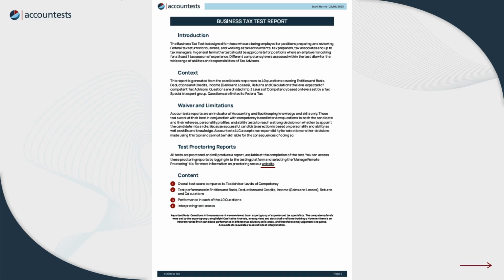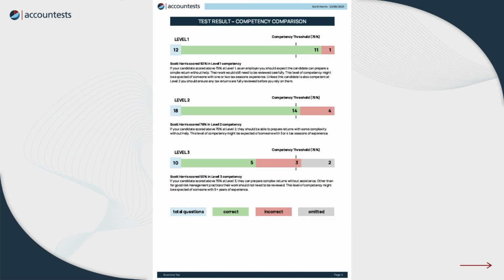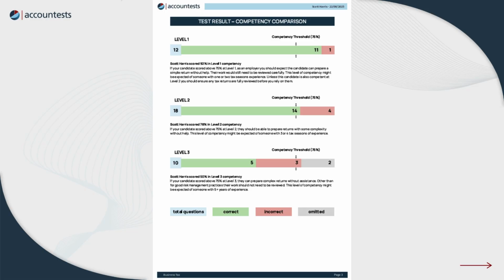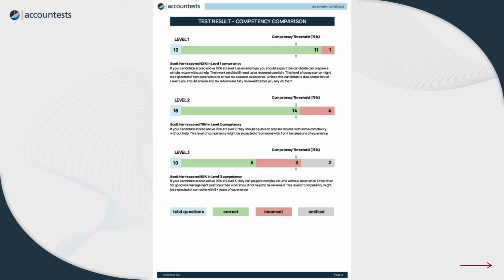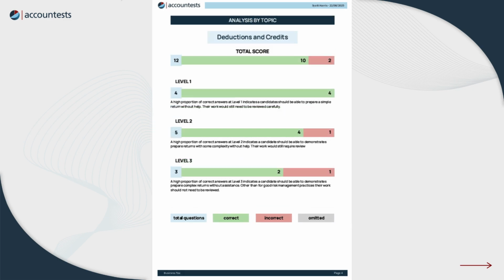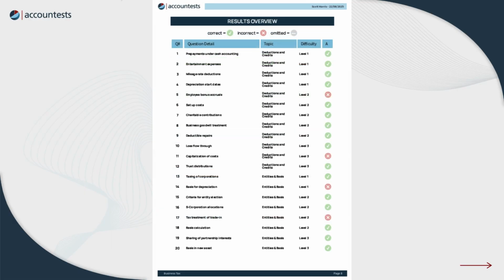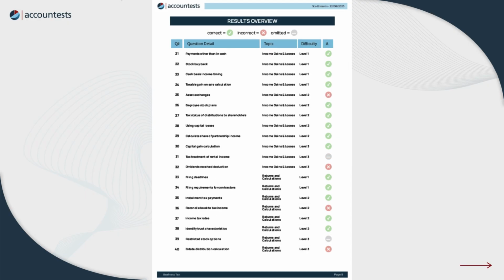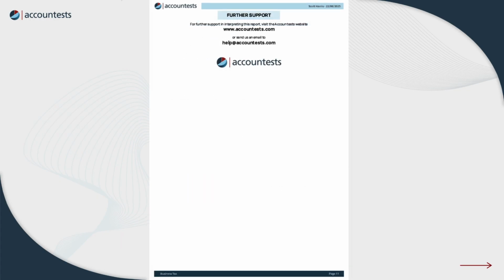Business Tax Interpretation Video